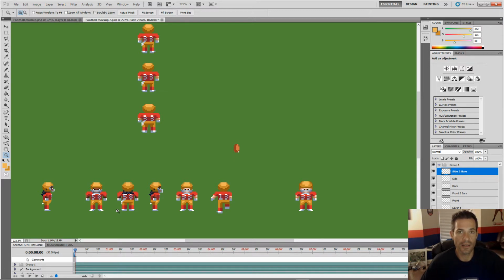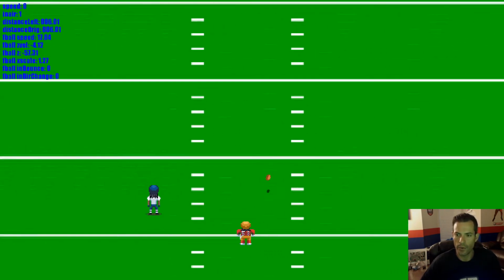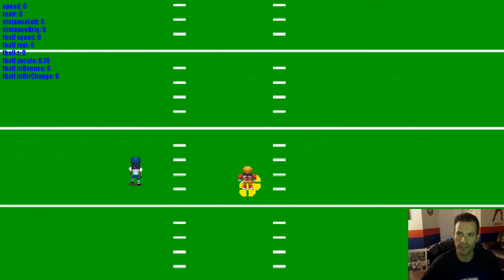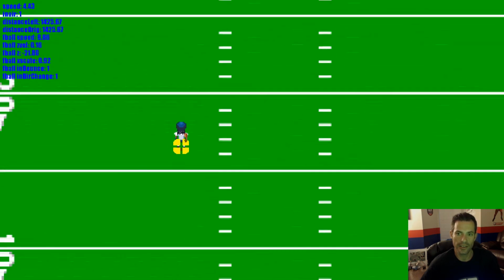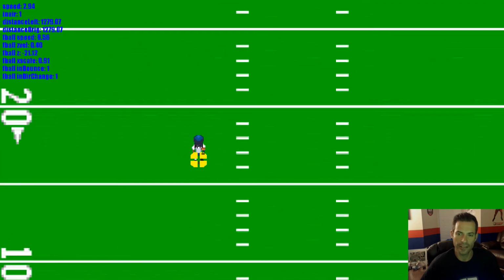Indie Game Devlog #4 (Behind the Scenes) - Art, Movement, Throwing Football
Indie game devlog videos of Football Stars, a 2D Pixel Art American Football game that I'm currently developing using GameMaker Studio.